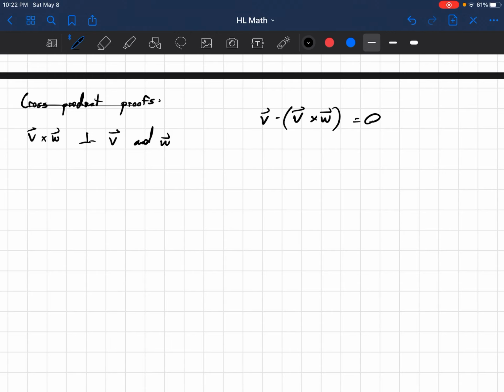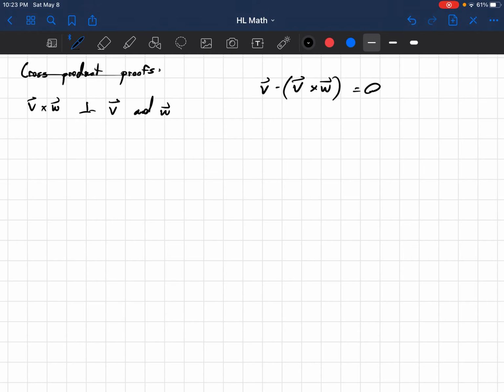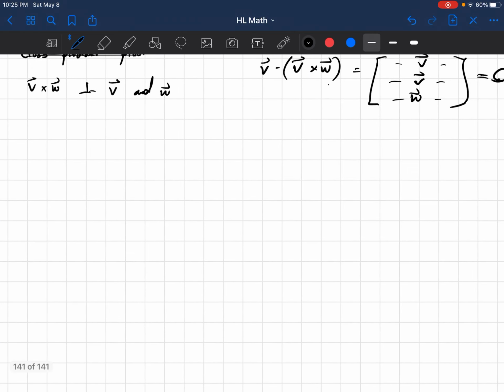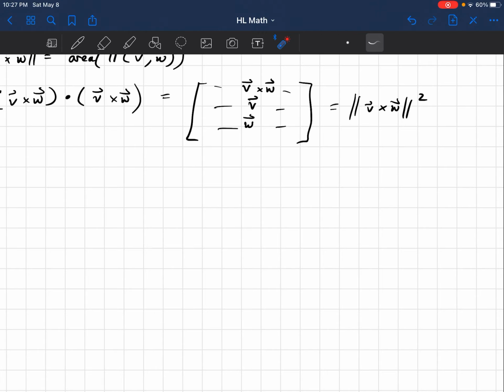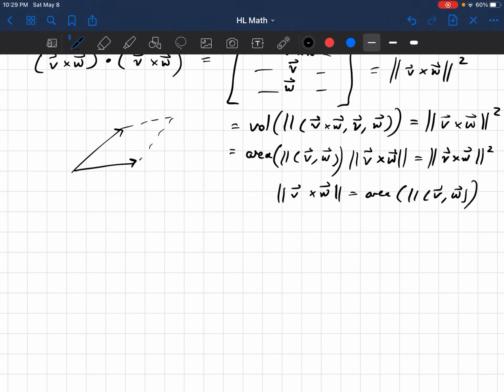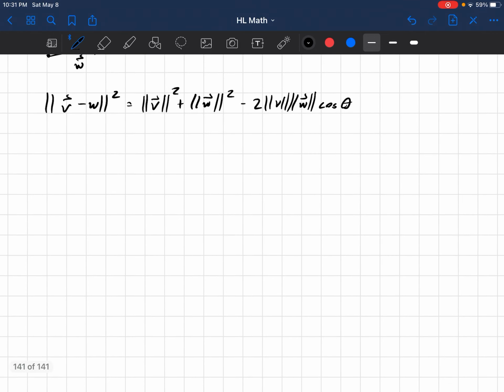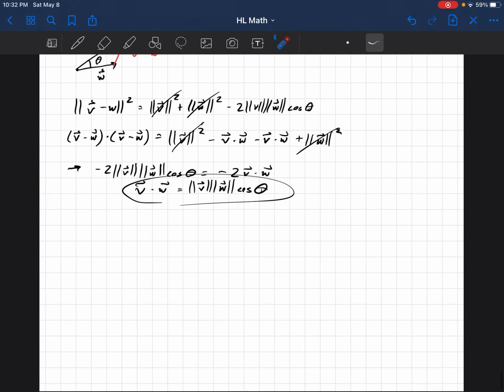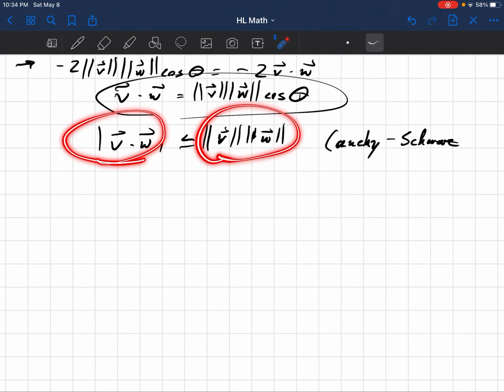Vector dot and cross product proofs